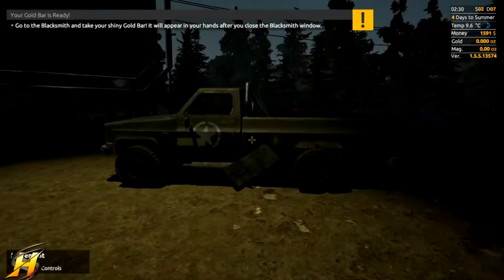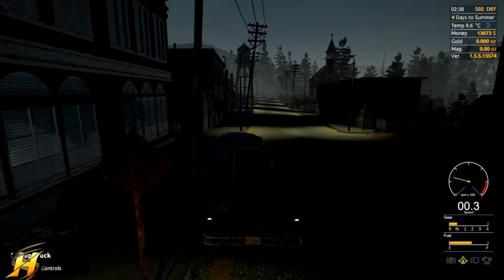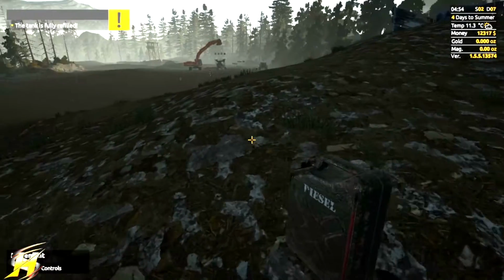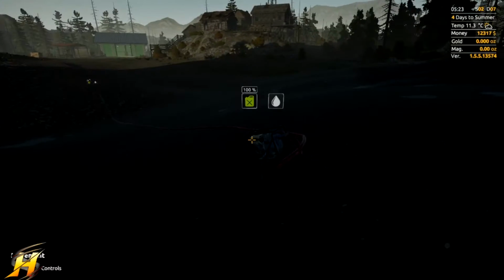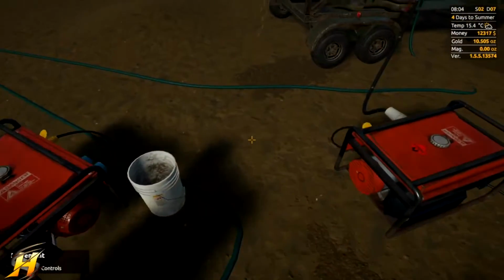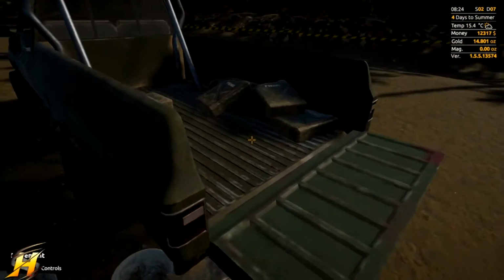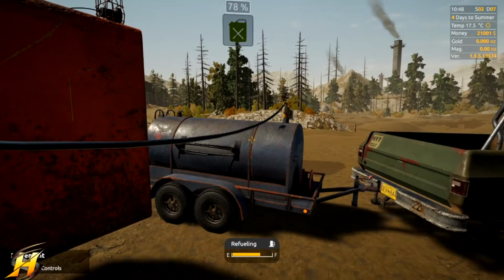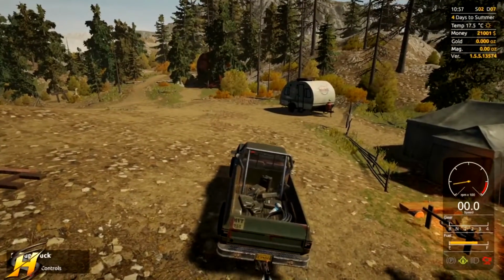Gaining More Ground | Gold Rush The Game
In this video we move our plant to a new section of the parcel to get more gold... Basically having to move everything to a new spot and start digging for more gold..
Gold rush the game is a decent game and shows what the industry is like from a gaming point of view..
Im a jack of all games and a master of none and the direction of the channel has seen a winding path of what it is im doing here.. Covering a variety of games over my time im just here to enjoy the games and show you the potential of what some of them have to offer. So join me in finding out what's next for me and this channel as we game for glory.
Hope to see you in chat.